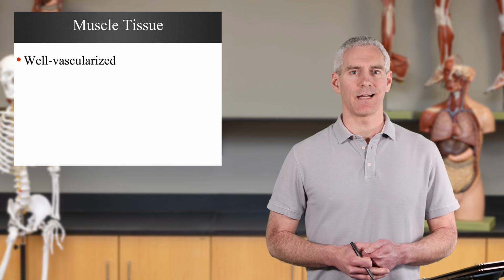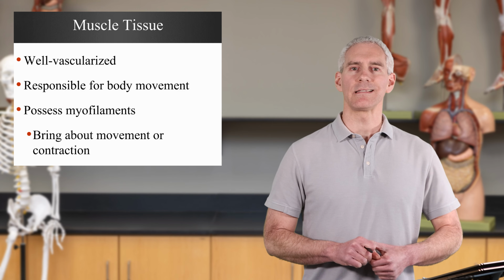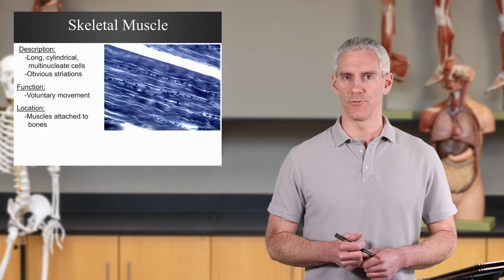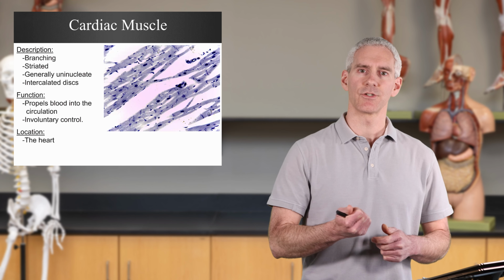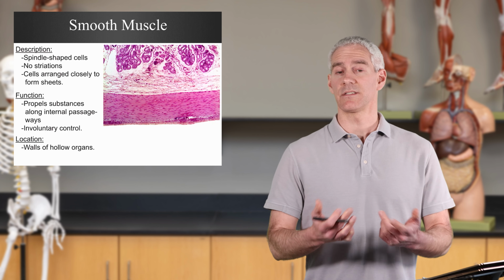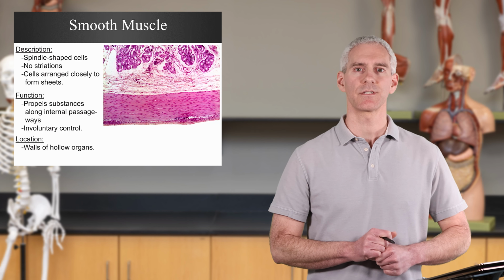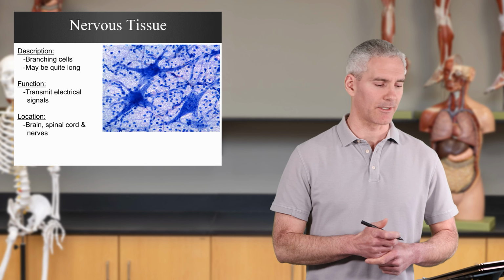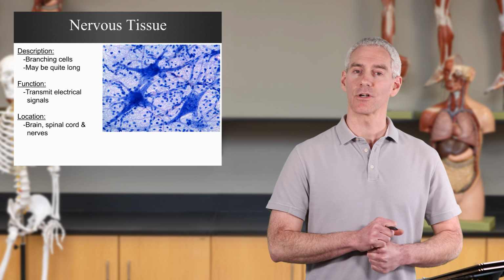Covering Muscular Tissue and Nervous Tissue Individually (Ch04 - Slides67-71)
Muscle tissues (skeletal, cardiac and smooth muscle) and nervous tissue.